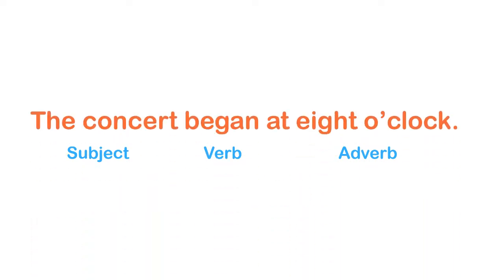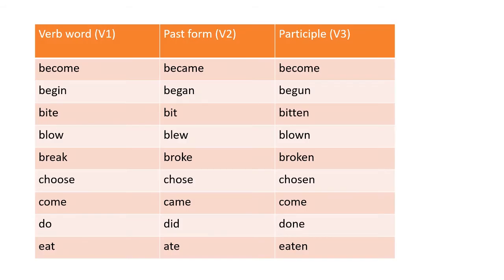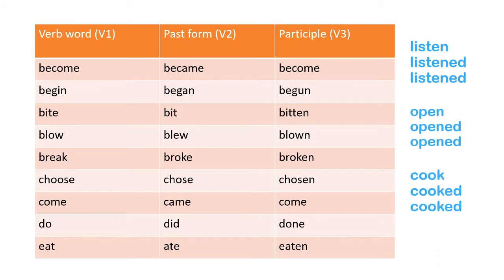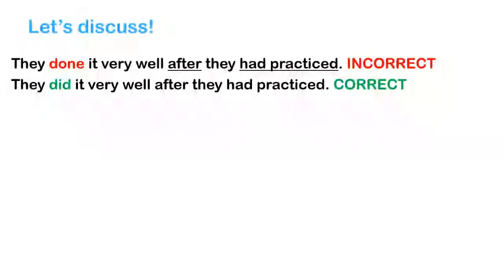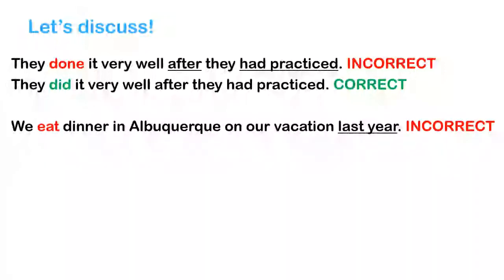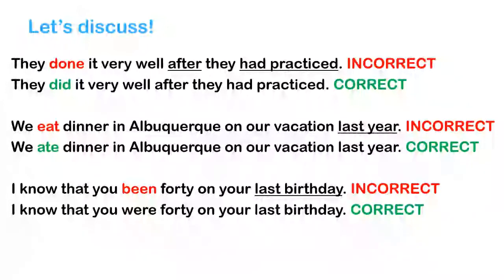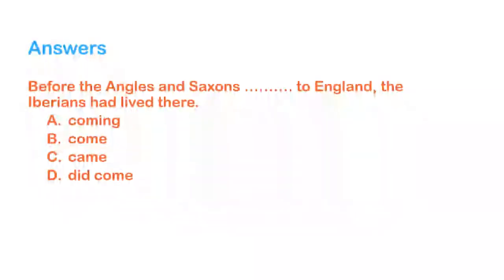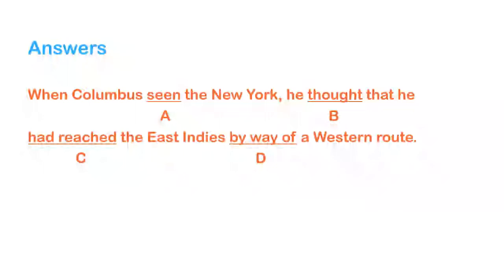Easy irregular past verbs to remember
This video is for you to improve your accuracy in English and to prepare for any English exams.

(How to prepare for the TOEFL by Pamela J. Sharpe, Ph.D., 10th Ed. )